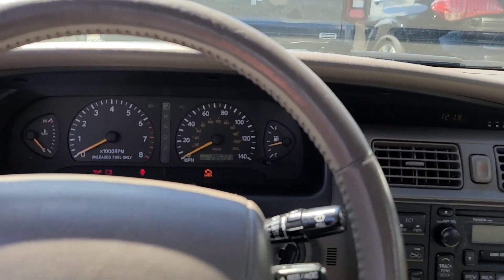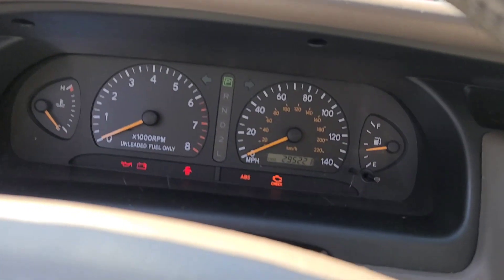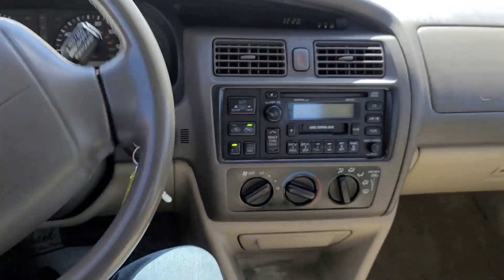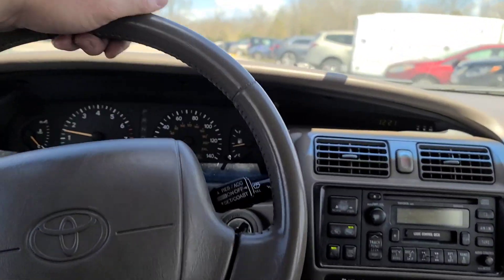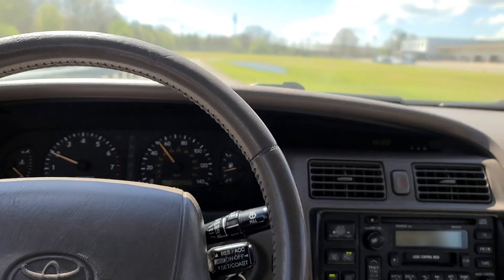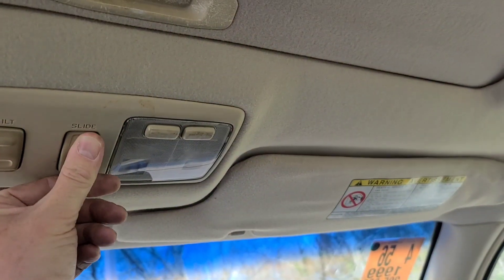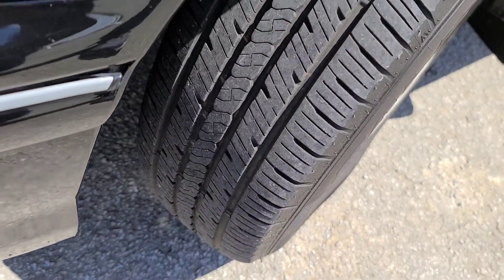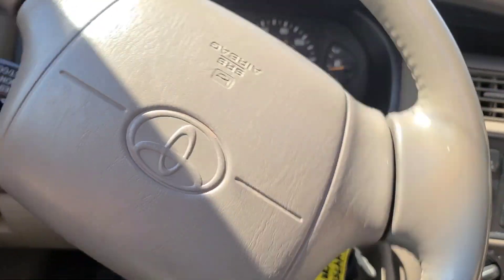Very Windy Dealer Auction! 1999 Toyota Avalon pov test drive walk around! beater not a beater!